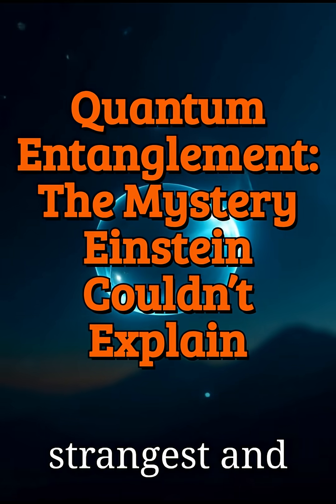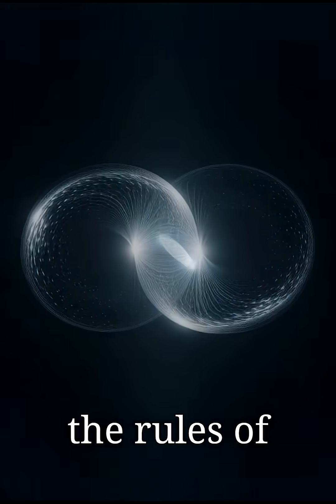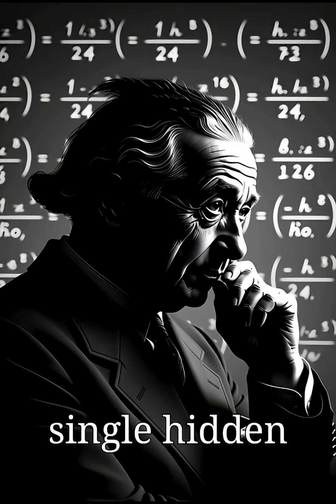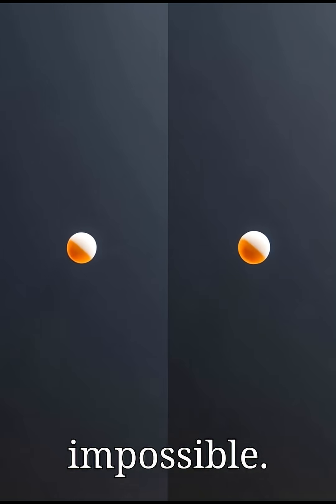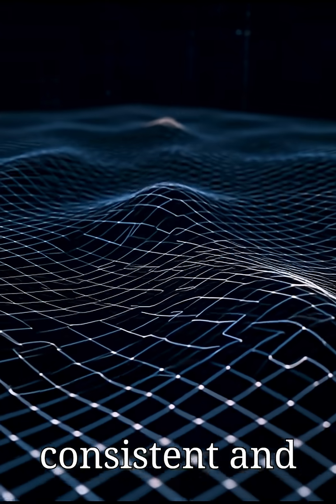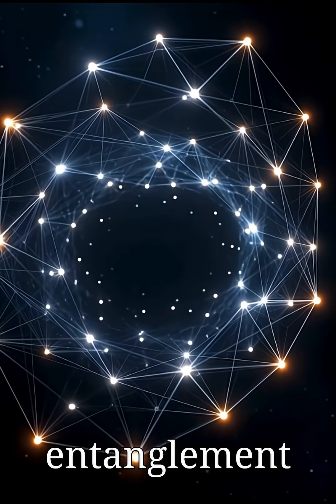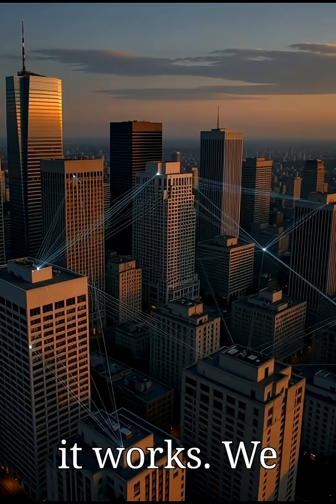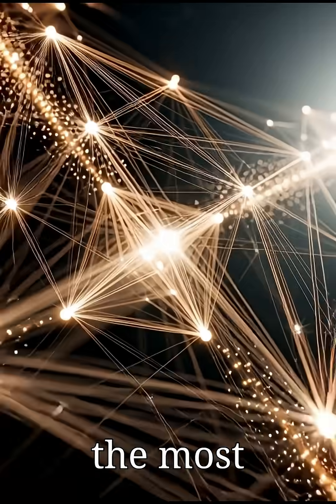Quantum Entanglement Explained Simply: The “Spooky” Mystery That Breaks Physics!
What if two particles could act like the same object, even when separated across the universe? Quantum Entanglement is one of the strangest, most proven, and most misunderstood mysteries in modern science. In this video, we break it down in simple language so anyone can understand it — without losing the mind-bending truth behind the phenomenon.

Scientists have tested entanglement for decades. When one particle changes, the other responds instantly — faster than light. Einstein called it “spooky action at a distance,” and even today, experts still struggle to explain how it really works.

This video uses clear visual storytelling to explain:
• What entanglement is
• Why Einstein doubted it
• How modern experiments proved it
• How it powers quantum computers and future communication
• Why it may reveal a hidden layer of reality
• And the biggest unanswered questions scientists still face